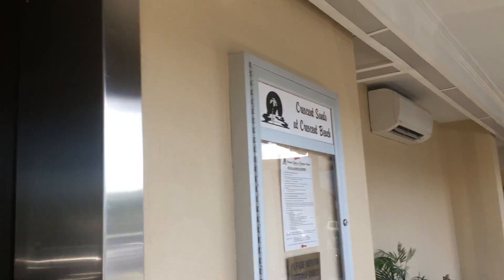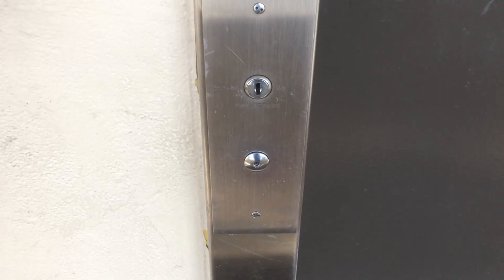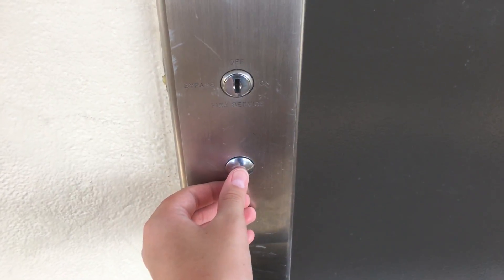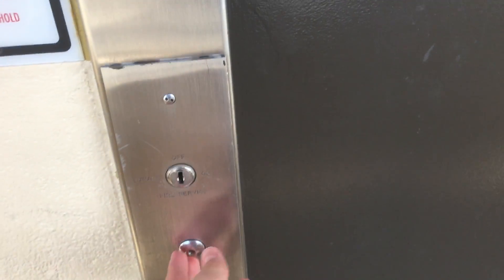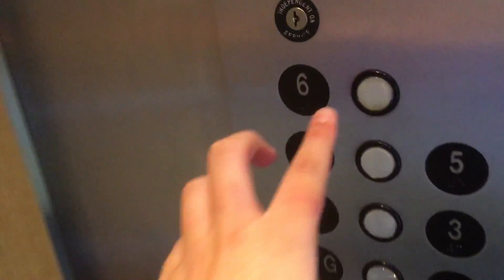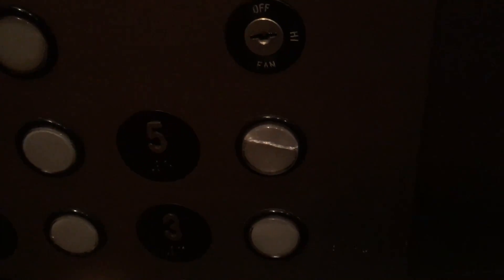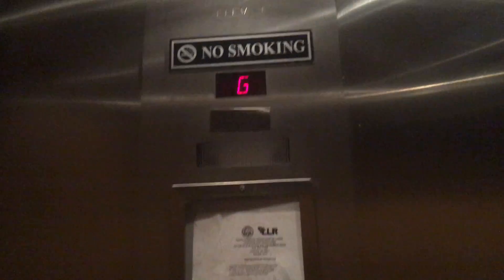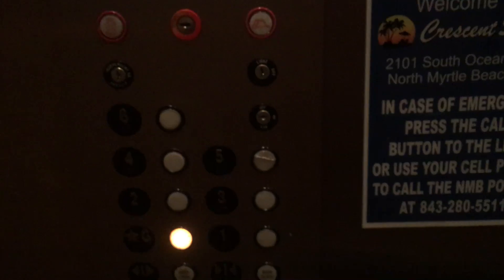ESCO/Dover hydraulic North elevator - Crescent Beach, N. Myrtle Beach, SC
Note: I meant to say "North Elevator" in the beginning of the video, not "South '    '." As you can tell, the controller's a bit messed up on this 1, as the indicator stays on "G" all the time unlike the other 1 which didn't. The button on the ground floor's also burned out, so I thought maybe this elevator was broken at 1st, but it just turns out it was just on a different floor with a messed up indicator.
Anyway, these were originally ESCO according to records, but were modernized by Dover with PTL Centurion hall stations and Traditional car-operating panels in the 90s. This is just like the South elevator, except for the things listed above, and the bell indicator doesn't work on this 1 only .